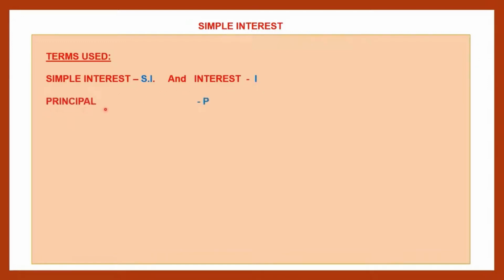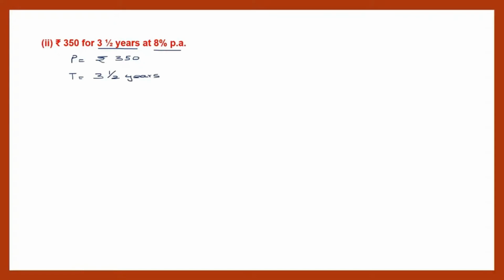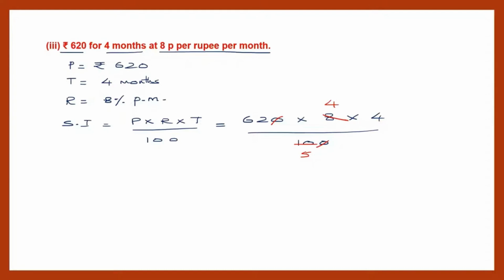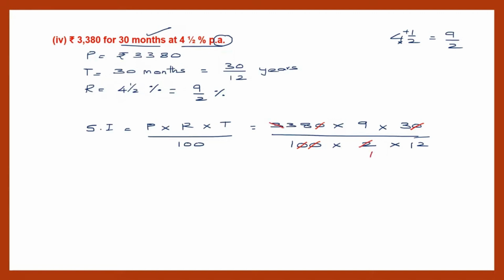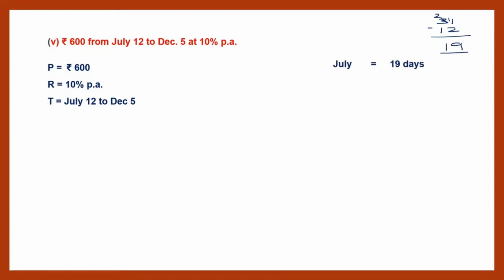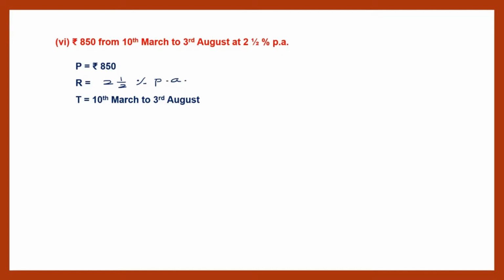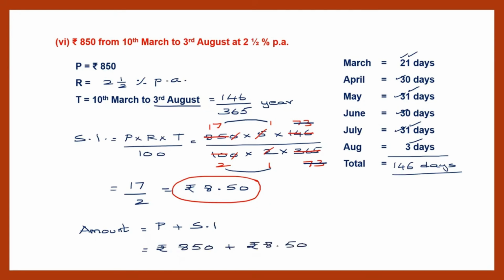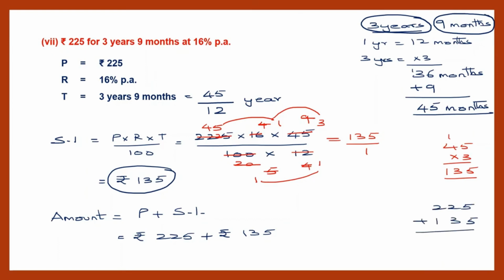SIMPLE INTEREST EXERCISE 11, QUESTION 1, CONCISE MATHEMATICS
Hi everyone, in today's video, we will be doing SIMPLE INTEREST EXERCISE 11  QUESTION 1

SIMPLE INTEREST